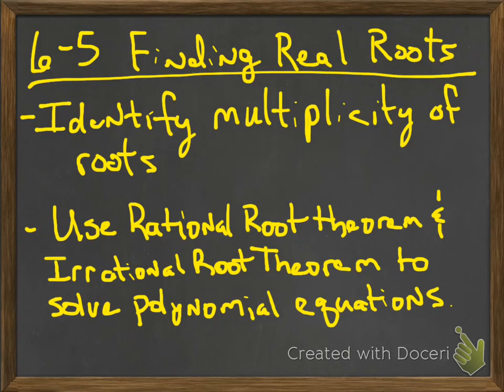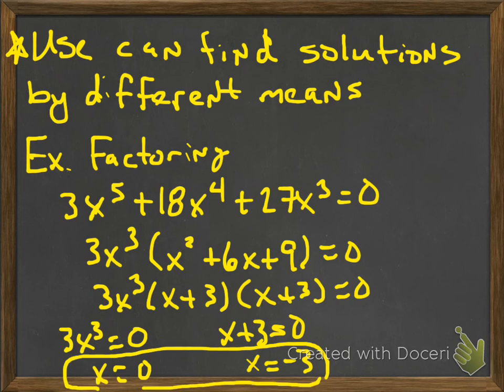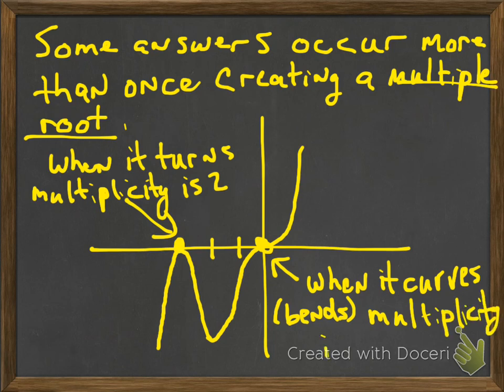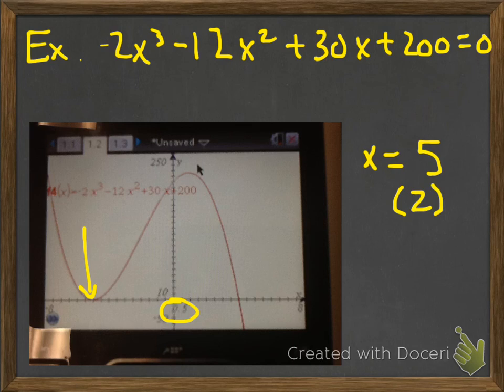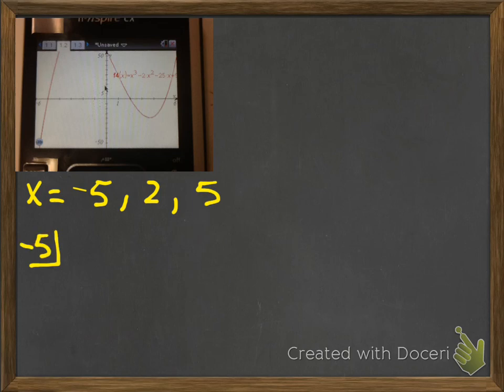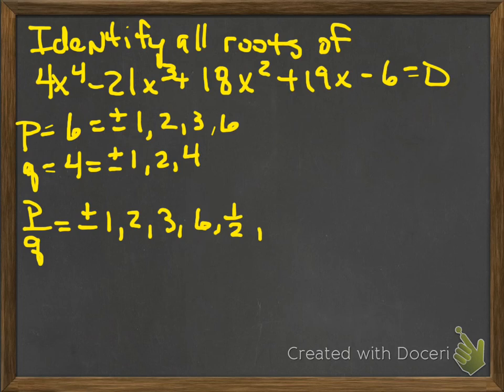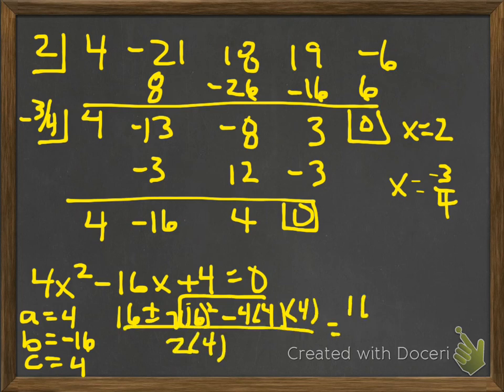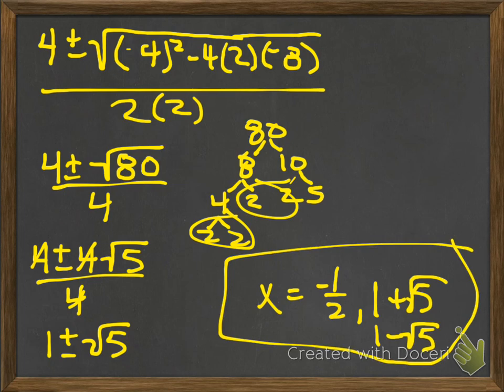chapter 6.5 finding real roots